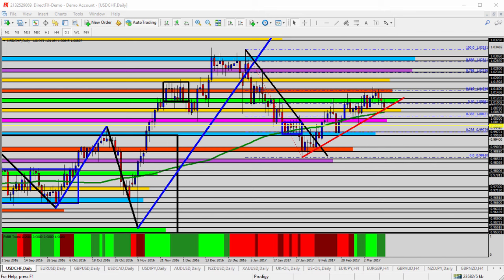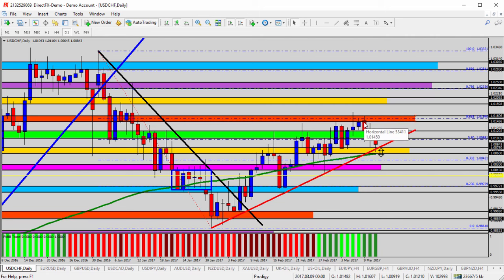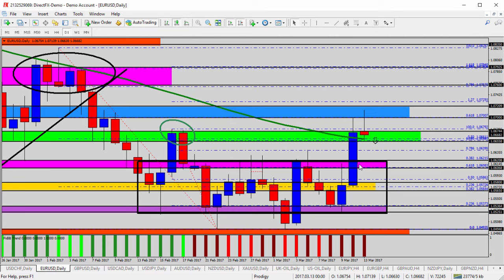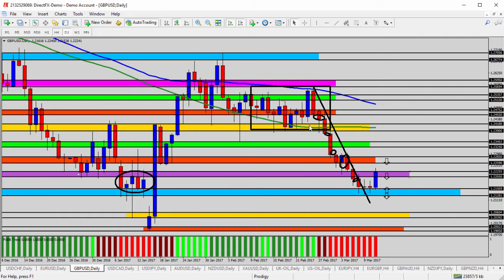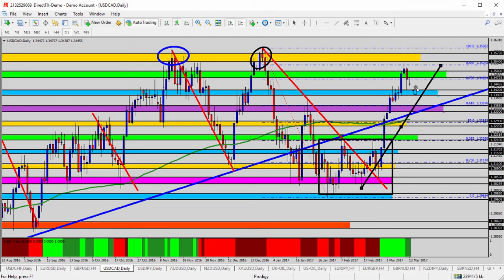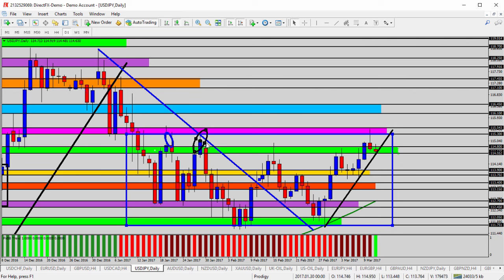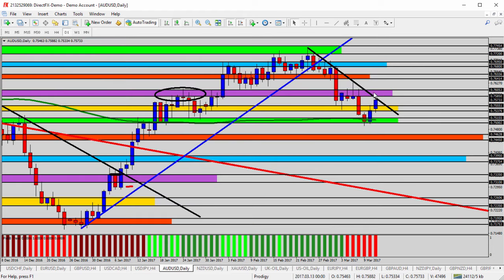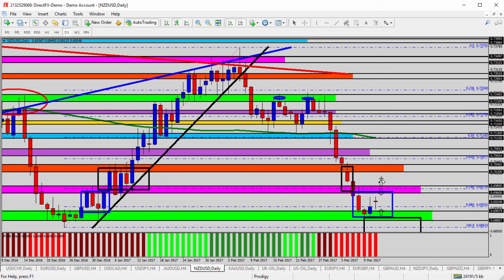Trading Forex - Forex Update: Getting the Week Started with the USD Pair Review